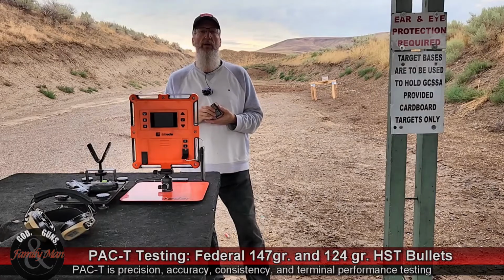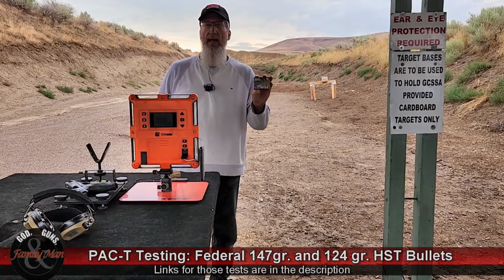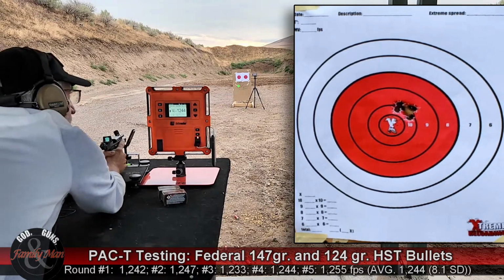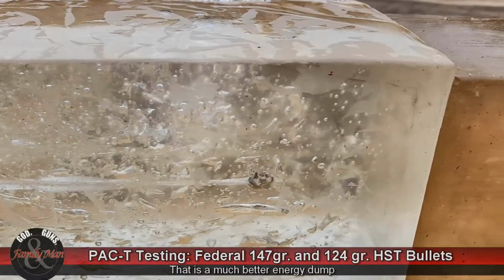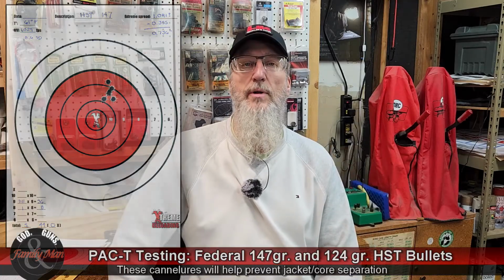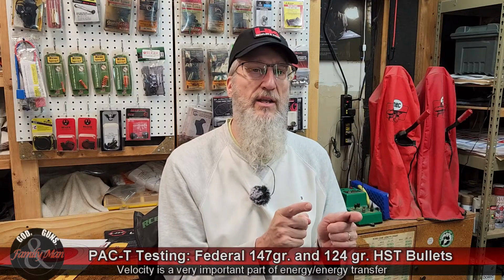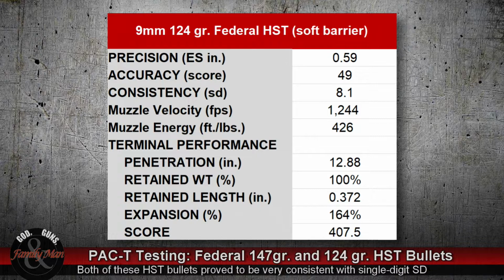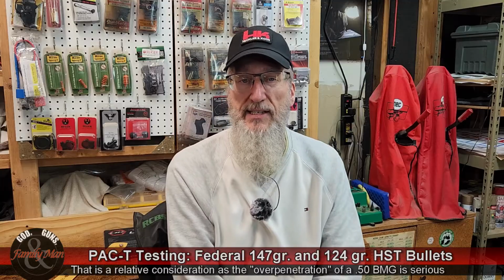PAC-T Testing the 124 gr. and 147 gr. Federal HST (with soft barrier)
Full ballistic testing and comparison of two Federal HST bullets.  This includes precision, accuracy, consistency, and of course, terminal performance testing.  Which bullet is the preferred personal defense round?

Timeline:
00:00 - Intro
02:45 - Shooting 147gr HST
03:42 - Shooting 124gr HST
05:06 - Ballistic gel tests
06:59 - Results 147gr HST
11:44 - Results 124gr HST